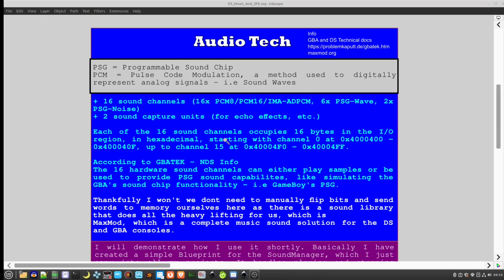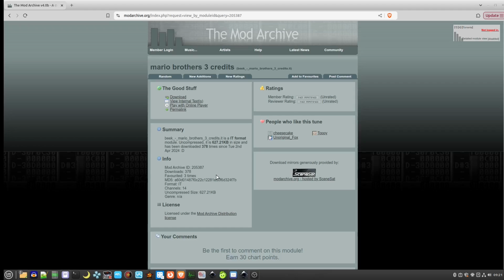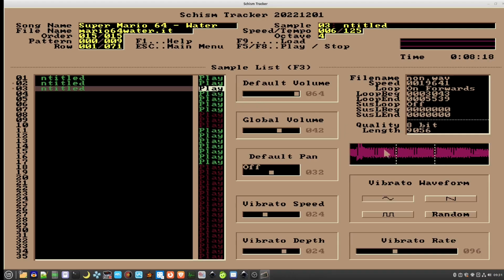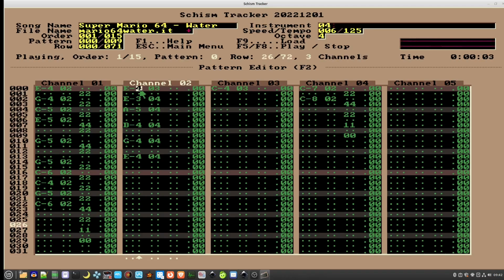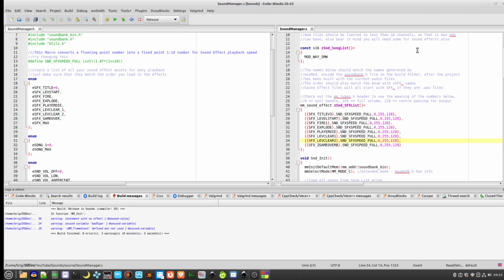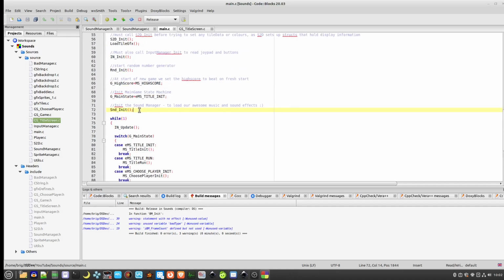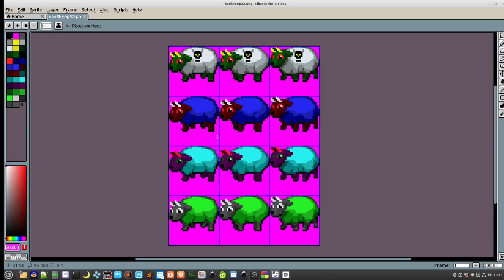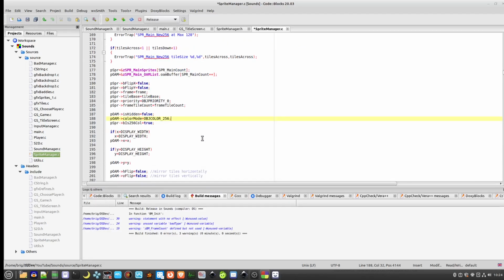Nintendo DS Programming in C - Sounds and 256 Colour Sprites - Episode 7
In this video, I will show you how to play tracker sound files and pcm sound effect files. The video is split in 2, with audio information at the front and 256 Colour Sprite info at the back, starting from 54:04 for sprites.
I introduce you to the 2 main tools, that I use, for creating and editing sounds and a quick talk demo in how to use them. I then explain how to arrange your audio and then how to play it, using the maxmod library. Then I go into a bit of info on how to work with 256 colour sprites and how you can mix 16 colour and 256 colour sprites and avoid the pitfall of doing so. You may find it useful to also check out my sound videos on the Gameboy Advance and Super Nintendo, as I use SchismTracker and Audacity to work with these machines also.
Mod files created and uploaded by some awesome creators

Any issues or questions about the video, please let me know below and I will reply next time I am online.